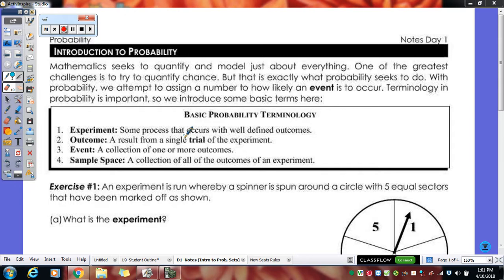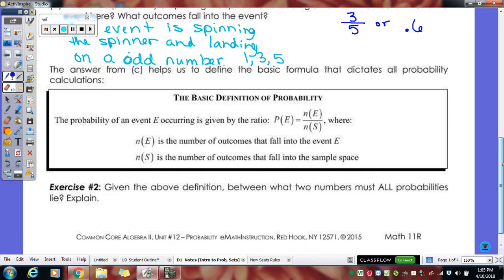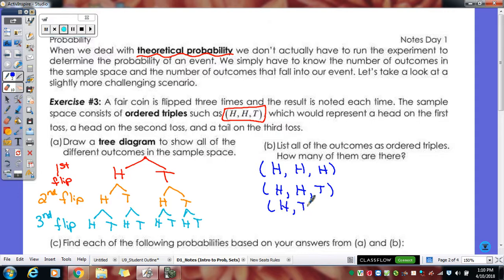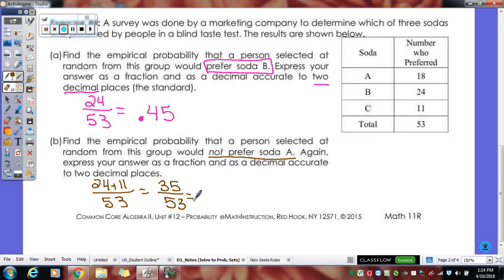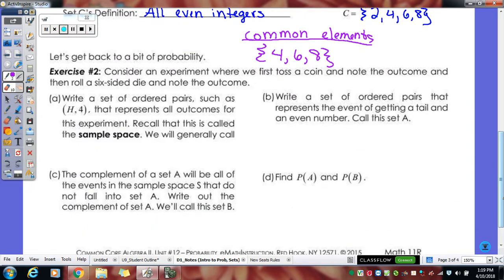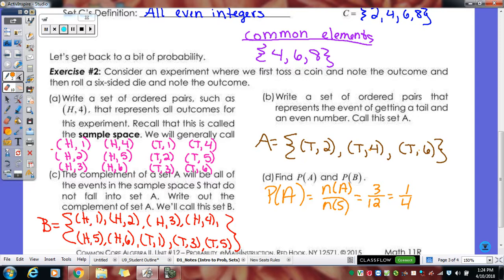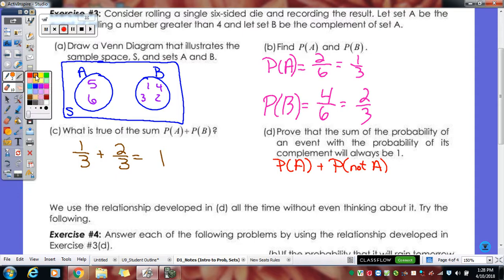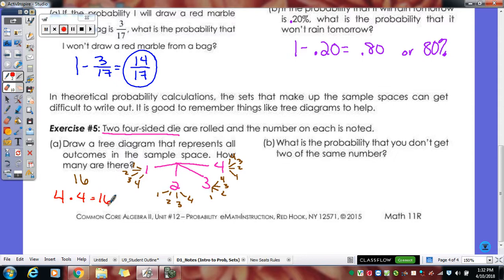Probability | Day 1 Lesson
Basic Probability and probability with sets